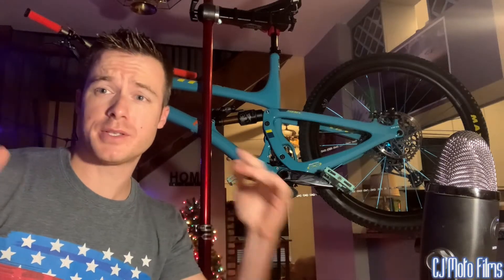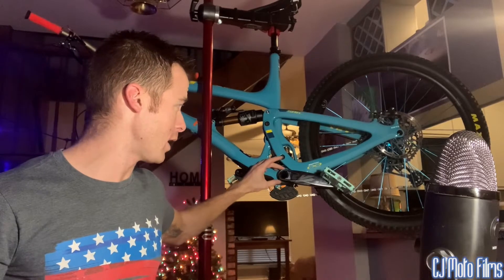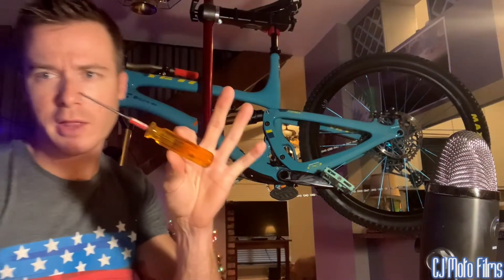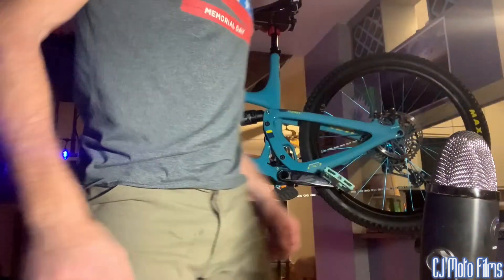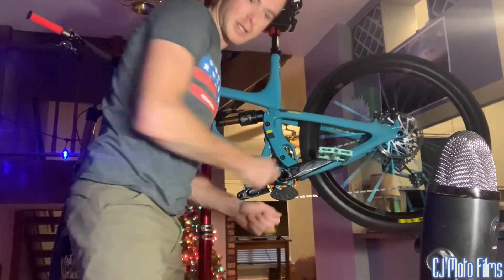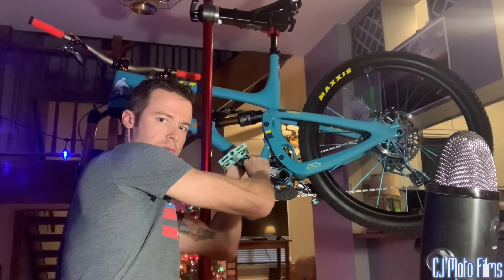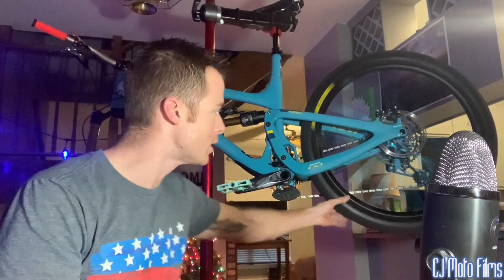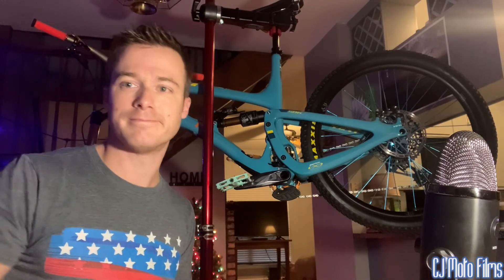SRAM DUB Crankset Adjuster Ring Adjustment Tutorial SIMPLE!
Easy Peasy Cover Girl